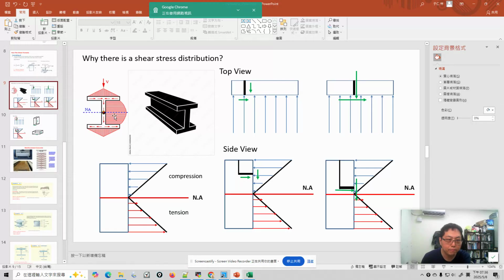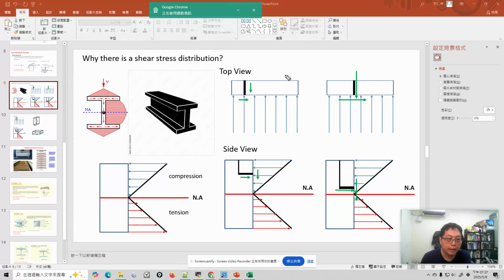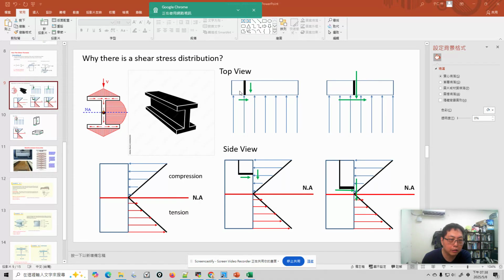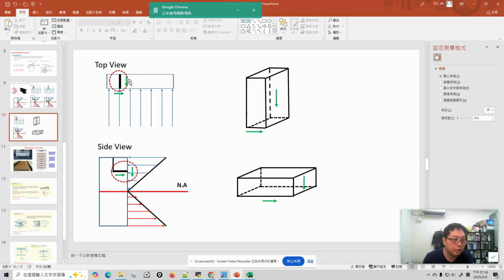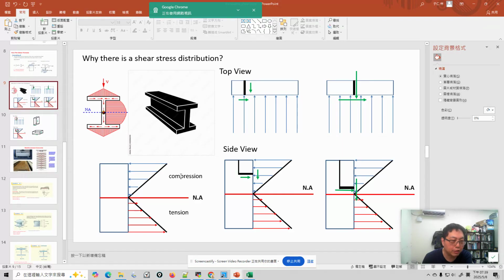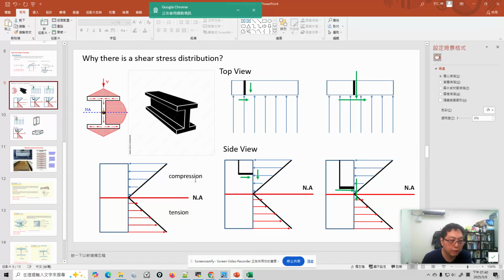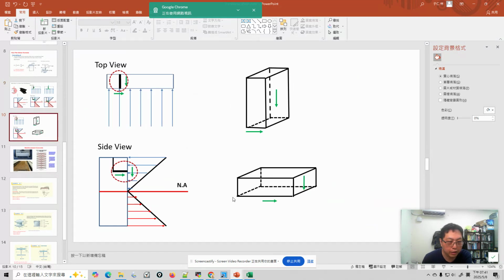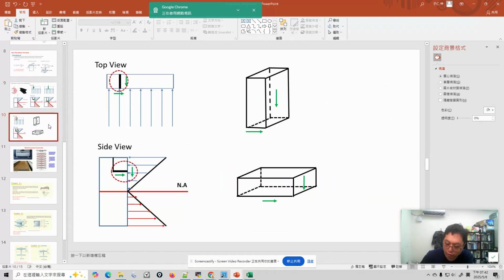transshear concept supporting